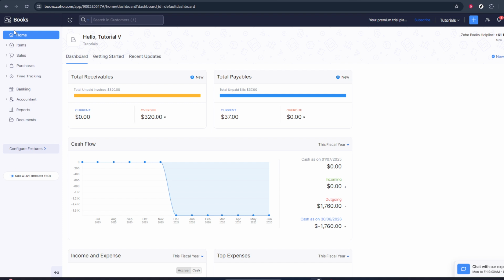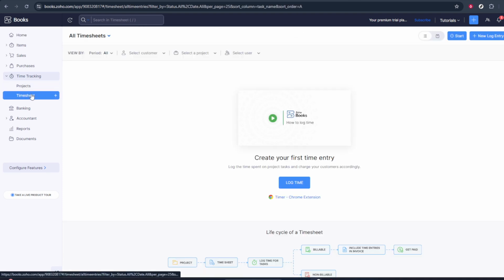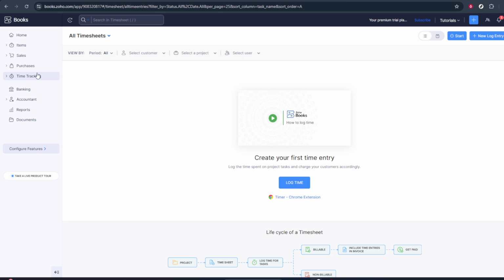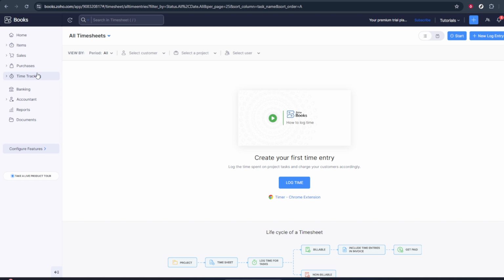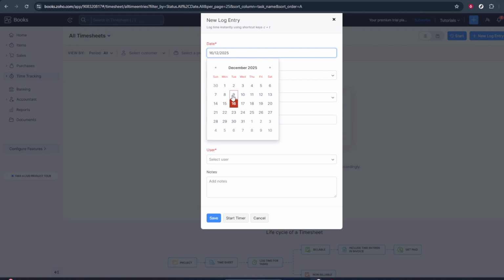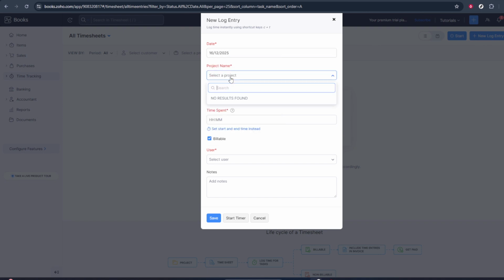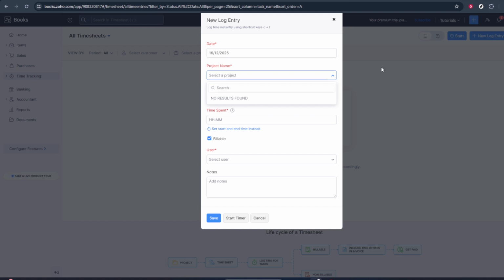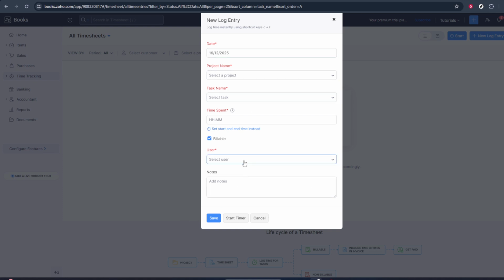How to Log Time: Time Tracking Zoho Books | Easy 2026 Guide